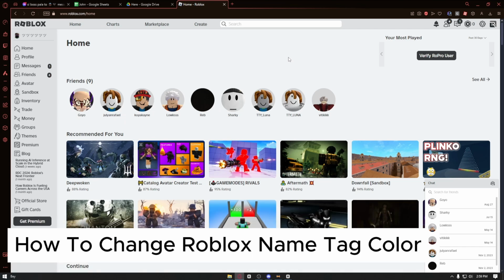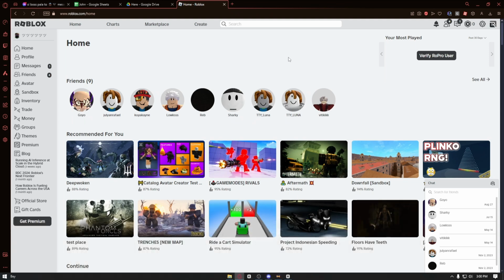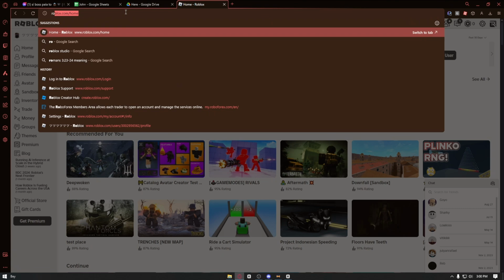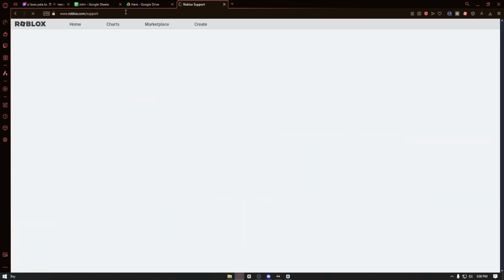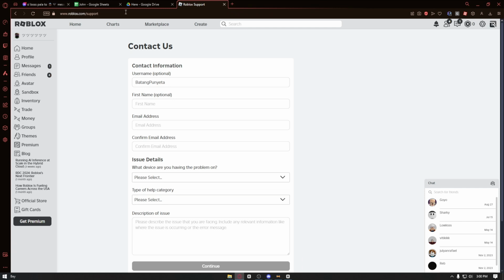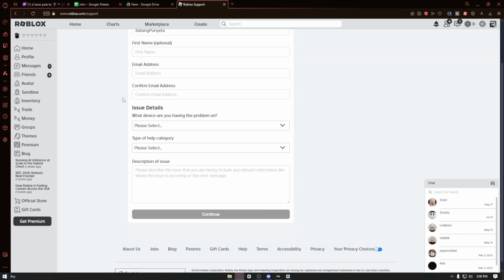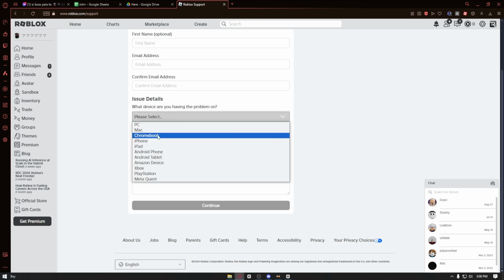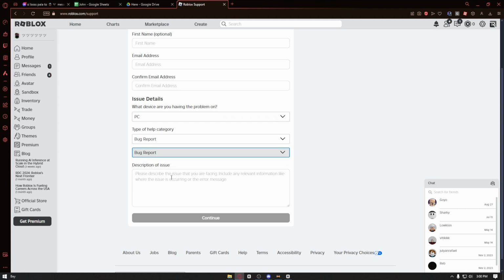How To Change Roblox Name Tag Color 2024 (Gaming Tips)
Within this tutorial, you'll learn how to change your Roblox name tag color in 2024 with simple, step-by-step instructions.

We’ll guide you through the process to customize your in-game appearance, making your name tag stand out. Whether you're new to Roblox or looking for ways to personalize your avatar, this guide will make it easy.

Step-by-step guide to changing Roblox name tag color
Easy customization tips for your Roblox avatar in 2024
Perfect for enhancing your in-game experience

At the end of this tutorial, you'll have successfully changed your Roblox name tag color, adding a personal touch to your gaming profile!